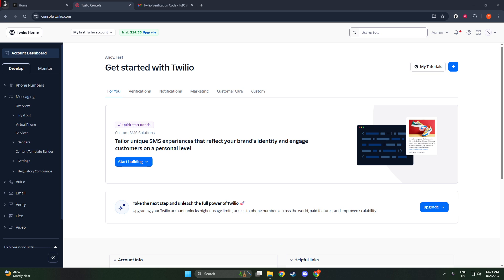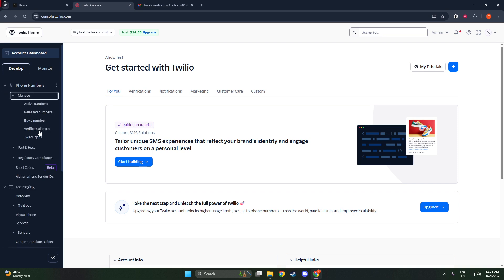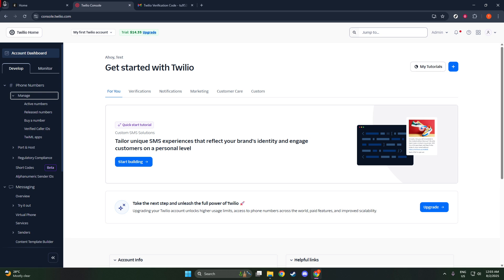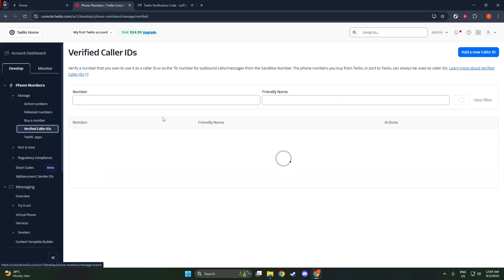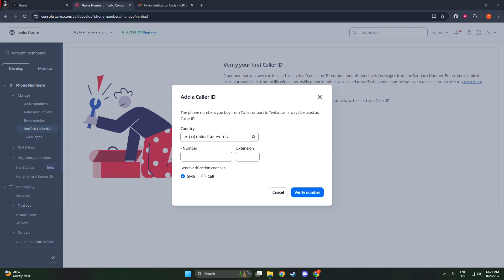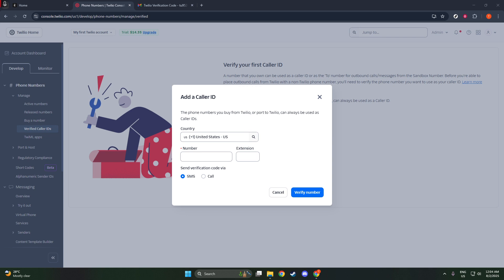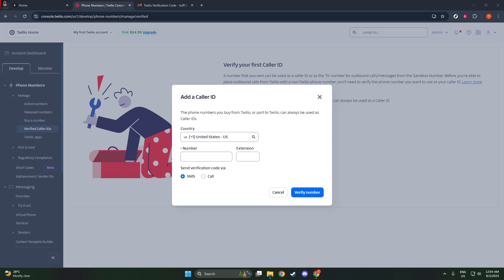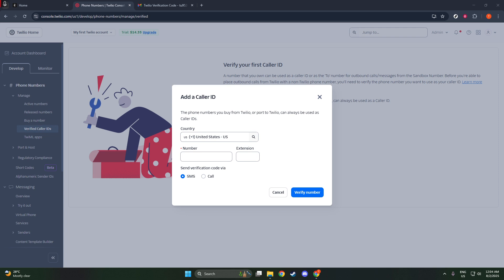How to Verify Twilio Number [2026 Full Guide]